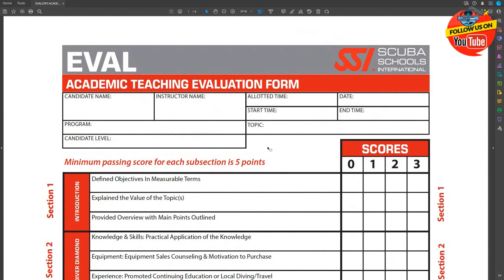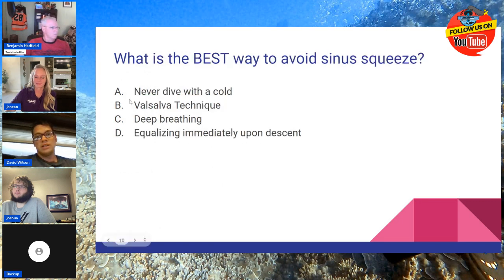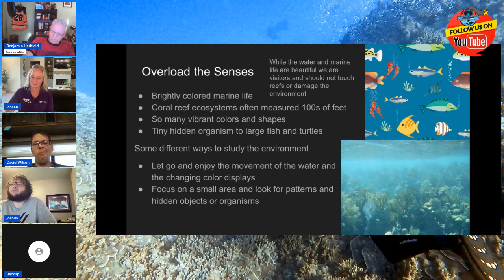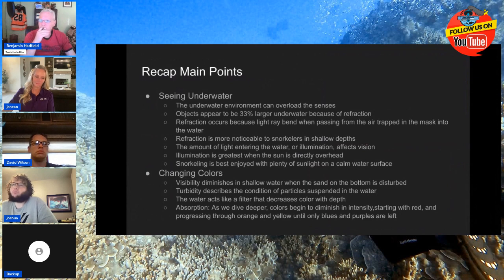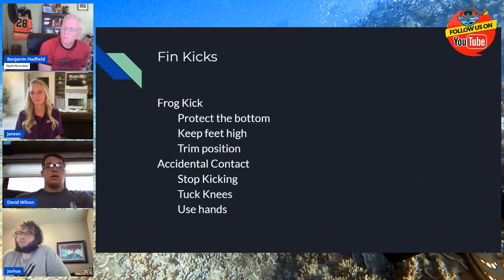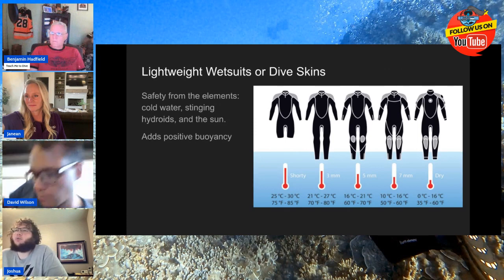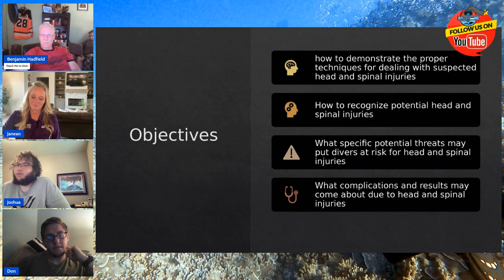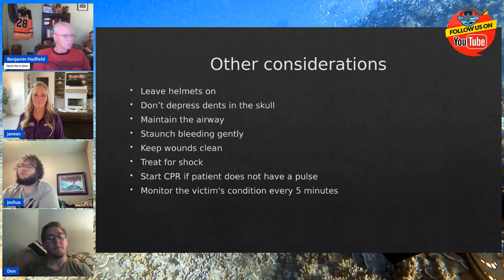Assistant Instructor Training/Assistant Instructor Course - Presentations and Grading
Becoming and Assistant Instructor Trainer is about learning how to teach Assistant Instructors how to present topics for classes correctly. Watch these sessions as we have AI's present prepared topics and have a soon to be Assistant Instructor Trainer grade them through the process to success